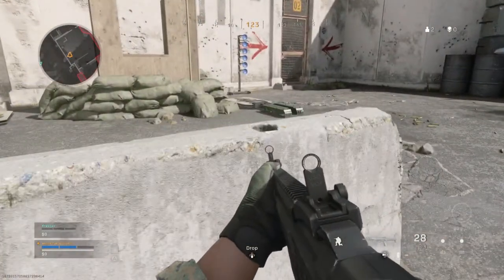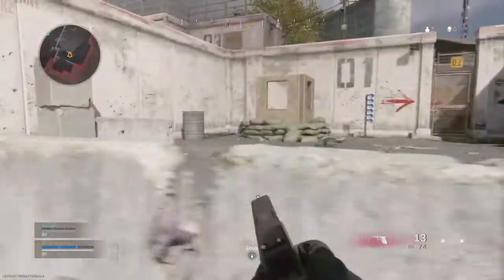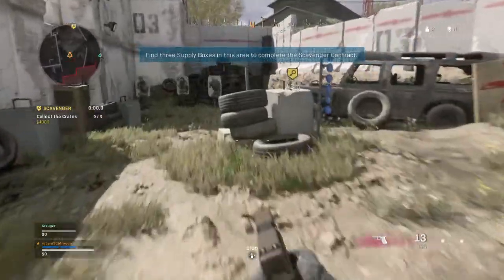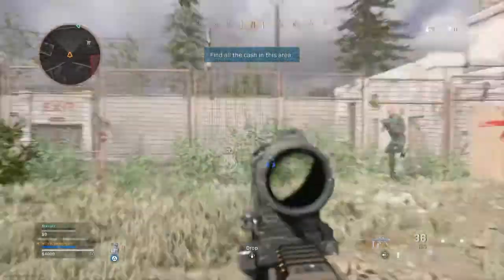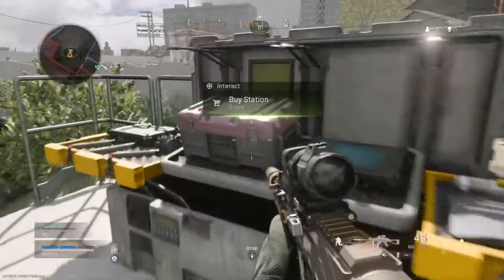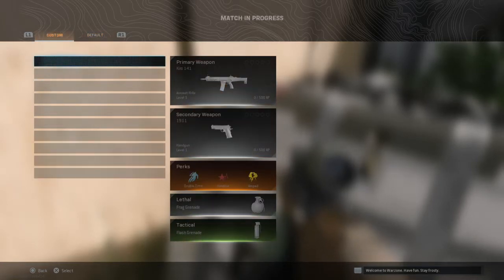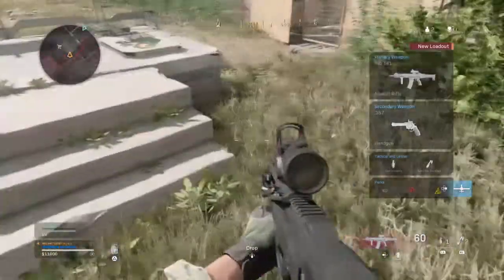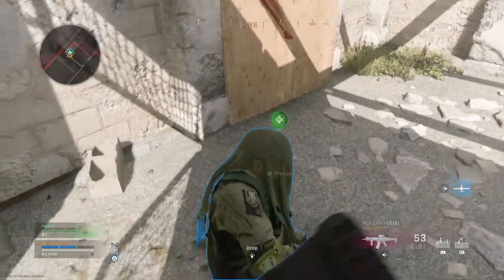Playing Call of Duty®: Modern Warfare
This is the video of call Of Duty warzone